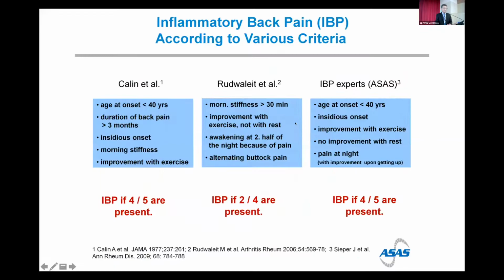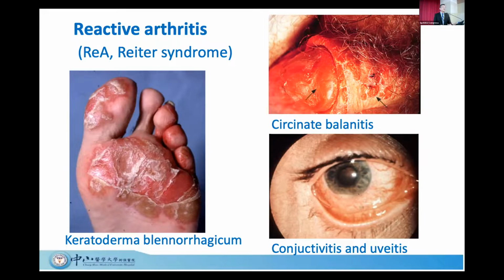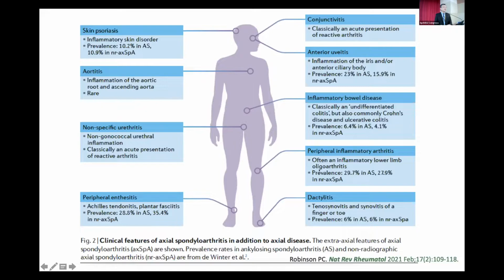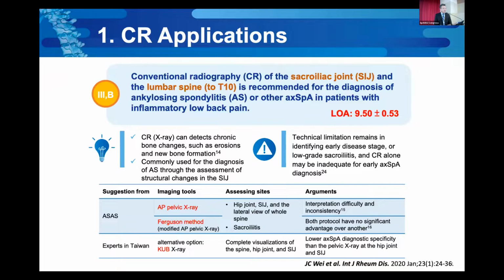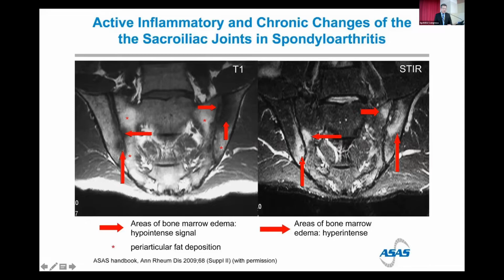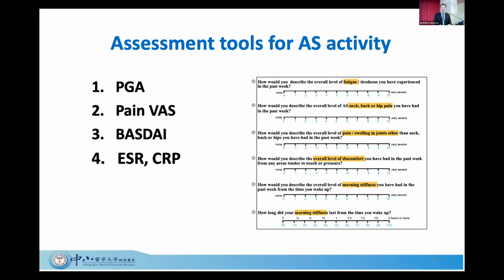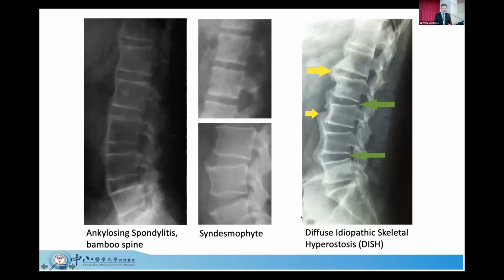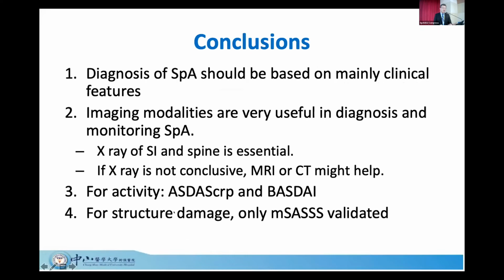Clinical and imaging diagnosis of spondyloarthritis by Professor James Wei, MD.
Lecture in the Taiwan international congress on spondyloarthritis (Taiwan SpA), 30, Jul, 2022.